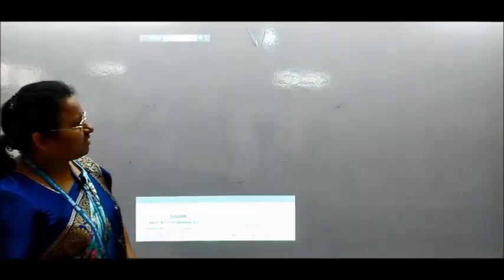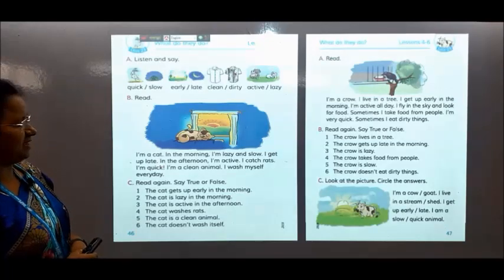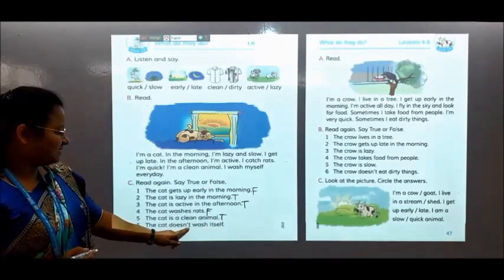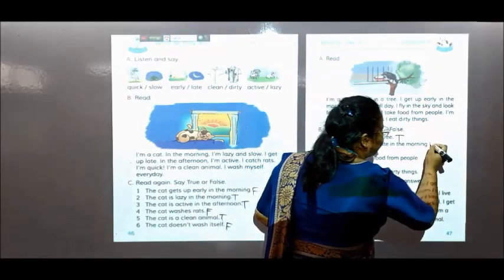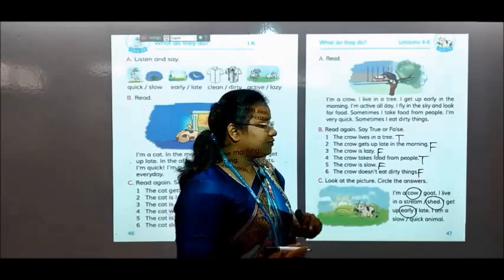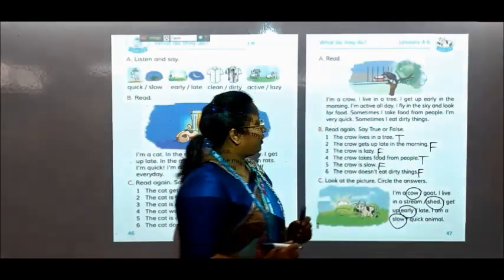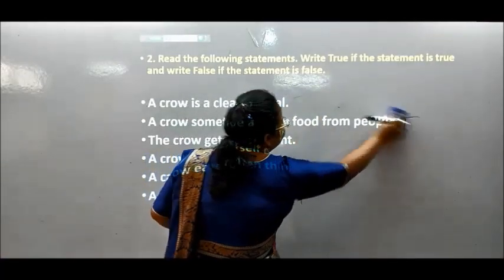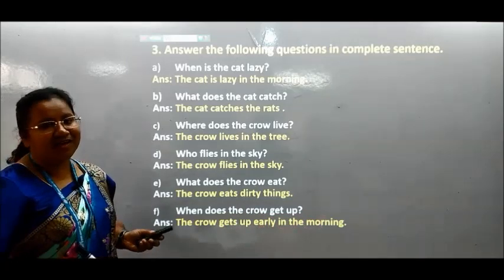BV_Three_English_Linda Roy_part - 2